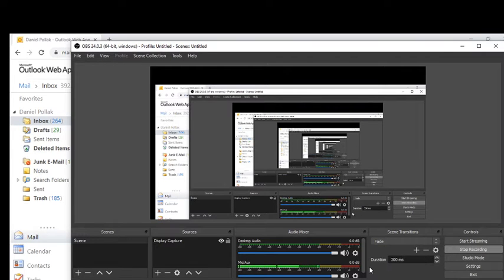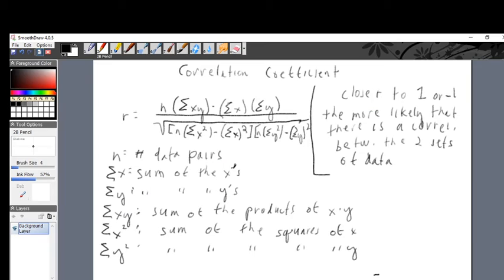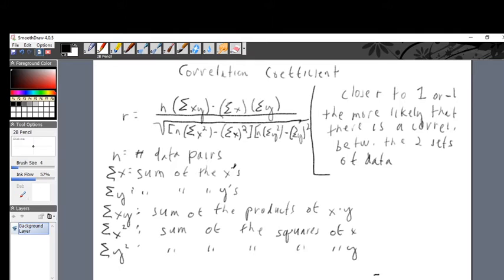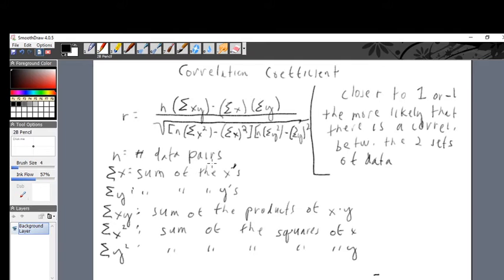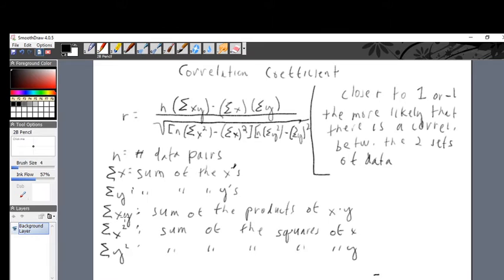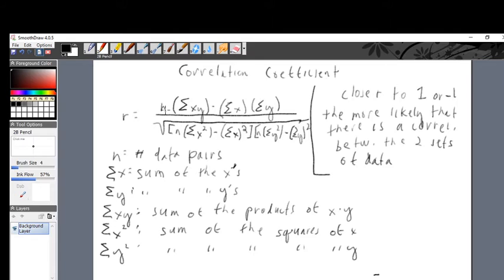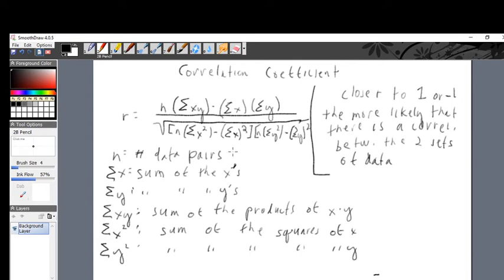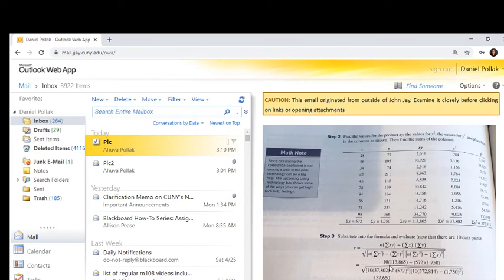M108 SP' 21 VID 52 correlation coefficient